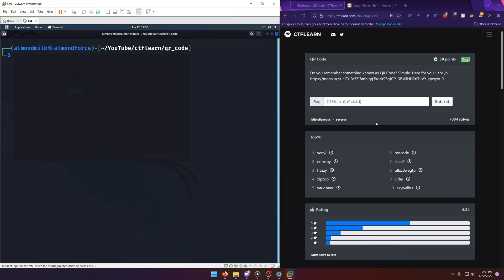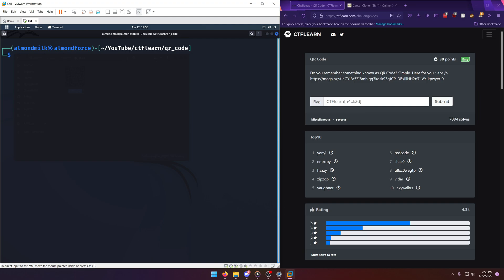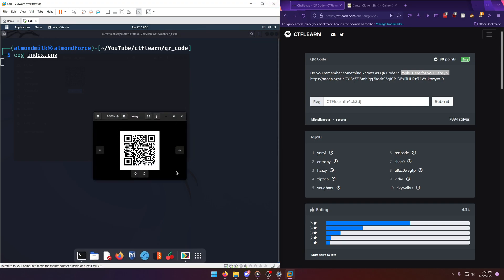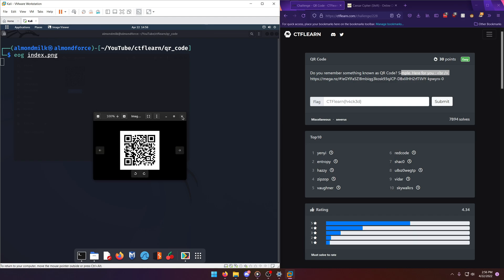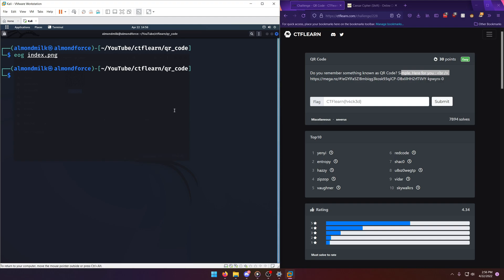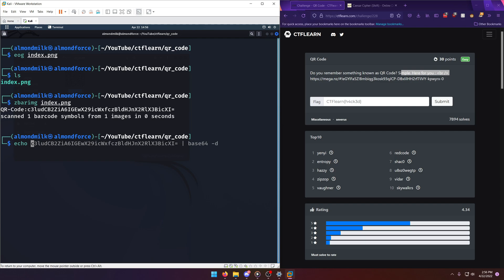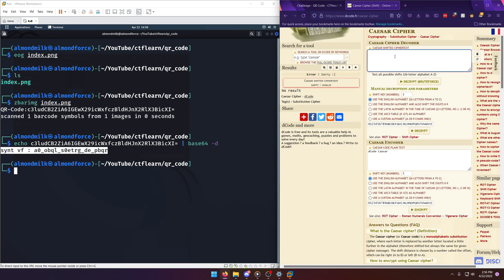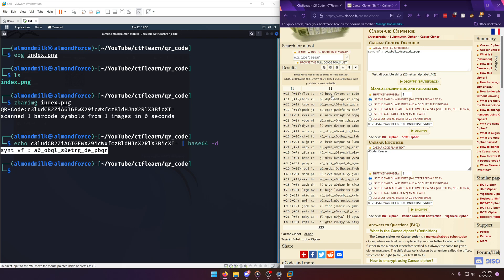CTFlearn: QR Code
In this CTFlearn video, we do a writeup of the QR Code miscellaneous challenge.